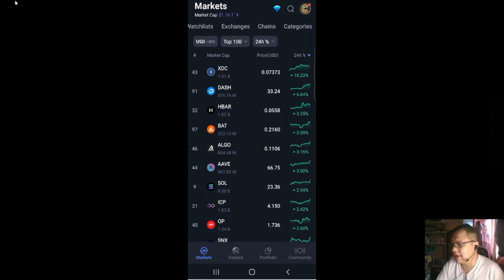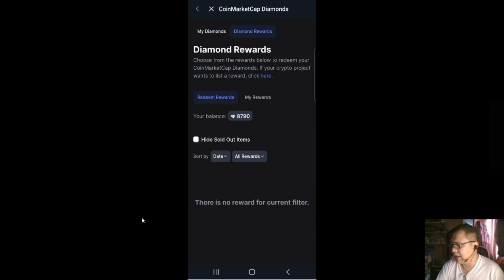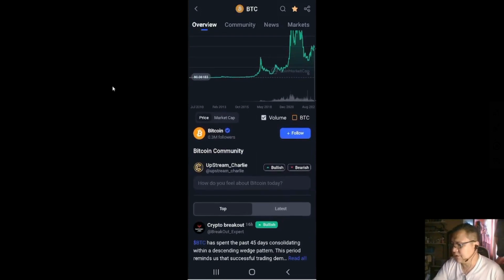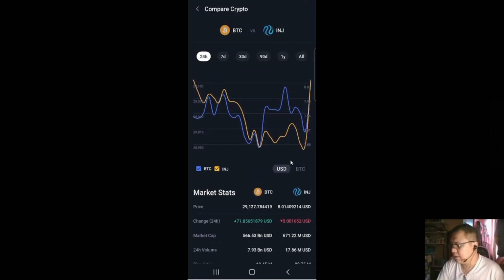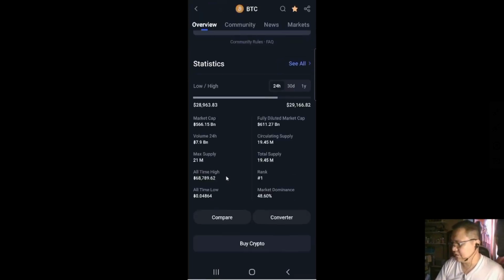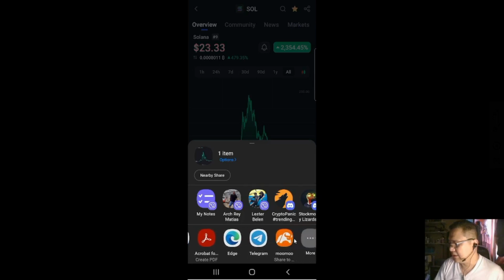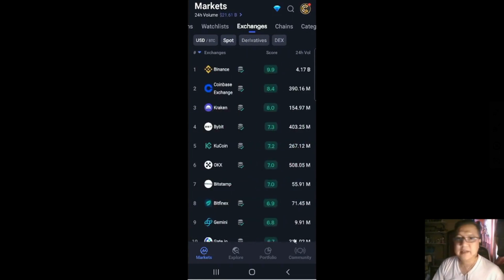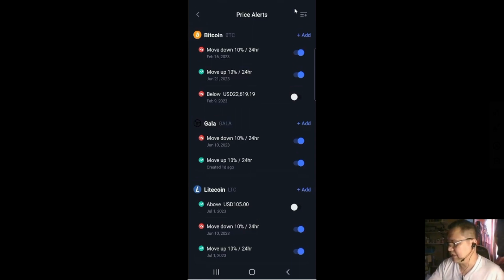COINMARKETCAP (CMC) MOBILE APP | HOW TO USE | STEP BY STEP GUIDE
HOW TO USE COINMARKETCAP (CMC) MOBILE APP - STEP BY STEP GUIDE

What is CoinMarketCap used for?
CoinMarketCap is the world's most-referenced price-tracking website for cryptoassets in the rapidly growing cryptocurrency space. Its mission is to make crypto discoverable and efficient globally by empowering retail users with unbiased, high quality and accurate information for drawing their own informed conclusions.

This YouTube channel's aim is to share my crypto investment experience and provide updates about the crypto market and industry.
This channel does NOT accept money/crypto assets or in kind or ex-deals from any Crypto project or organization and any Financial Organization or Business.
Our income is only coming from YouTube advertising provided by the YT A.I.